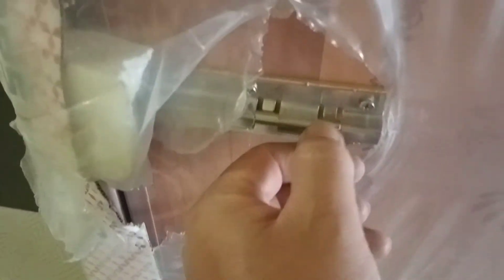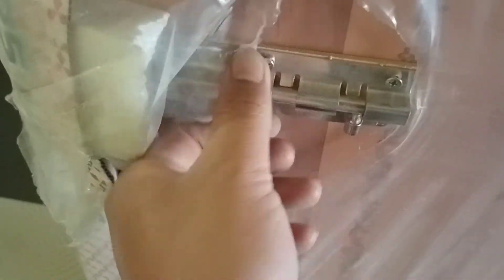Detail about Plastic doors (made in Bangladesh). For any order #+91 8257046869